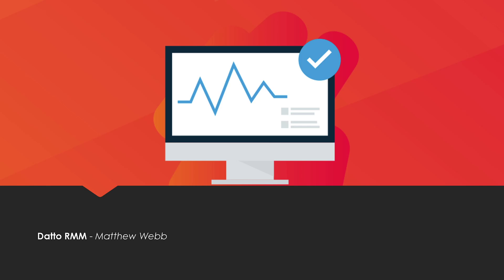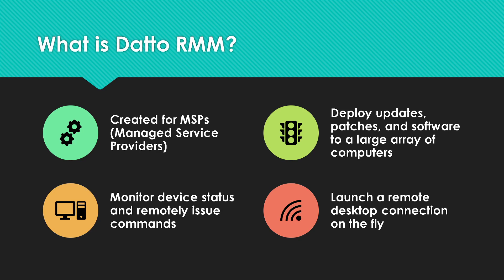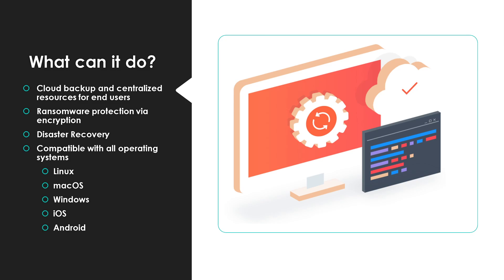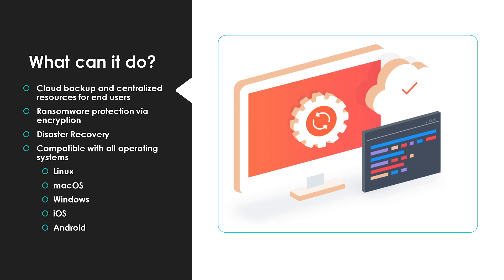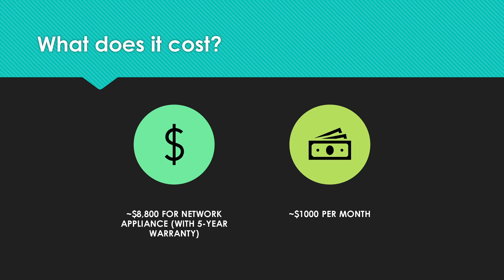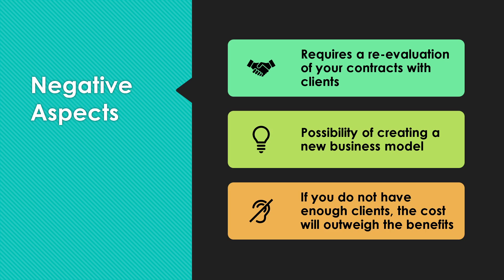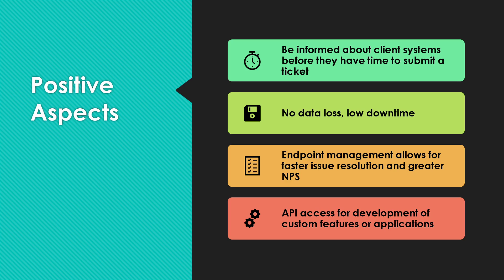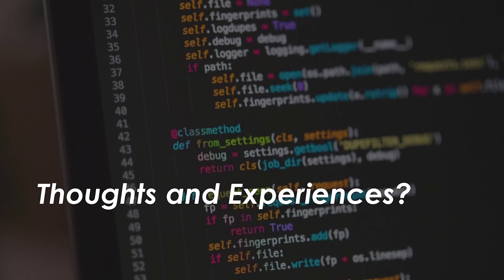CIDM-3330-70 - Technoloy Presentation [Matthew Webb]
A presentation on a current technology that can help organizations and business.

Created for CIDM-3330-70 Management Information System @ West Texas A&M University FA2019